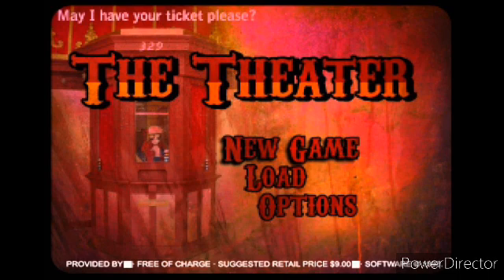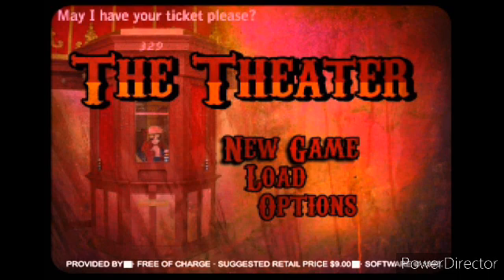"Gaming Creepypasta: The Theater" by: Anonymous